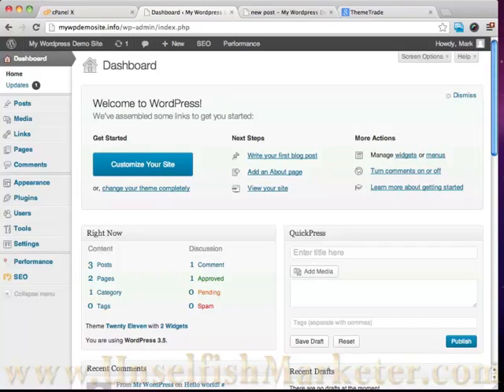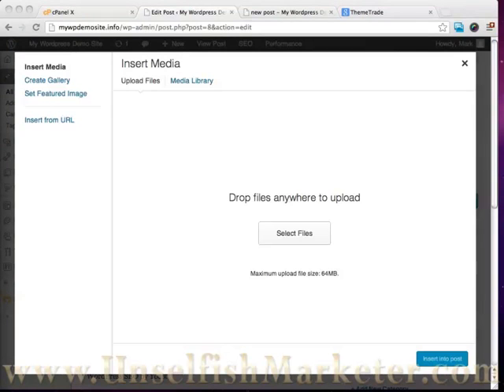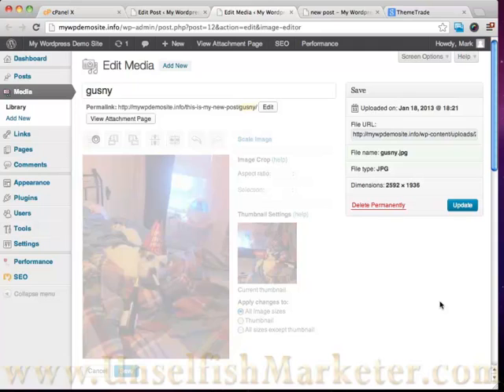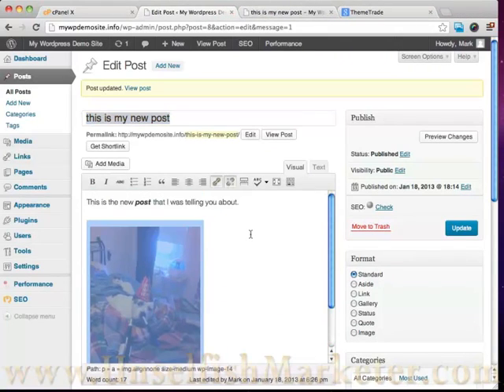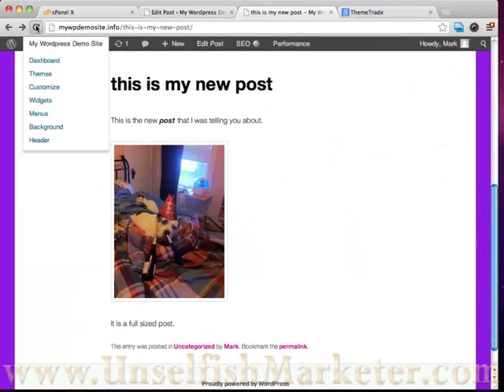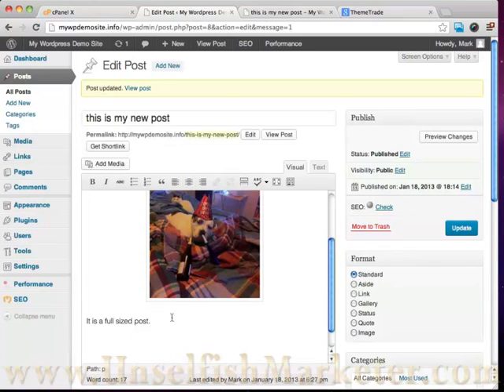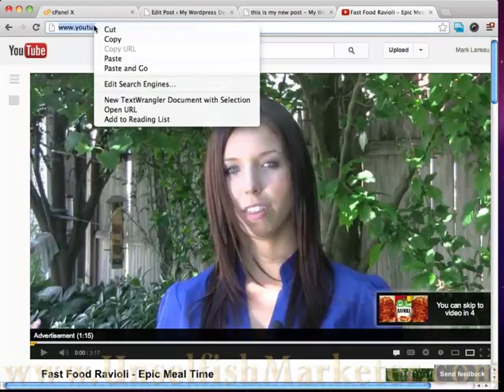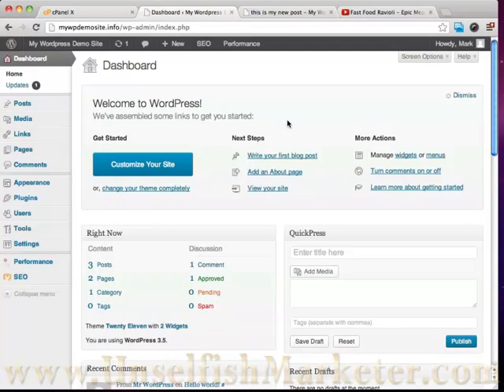100- New WP 2013 = IMAGES - #10